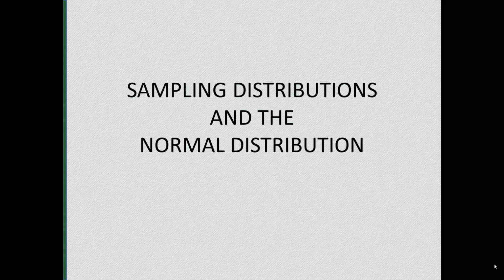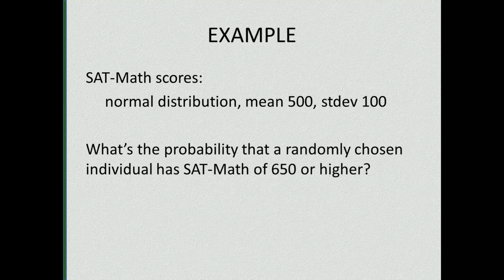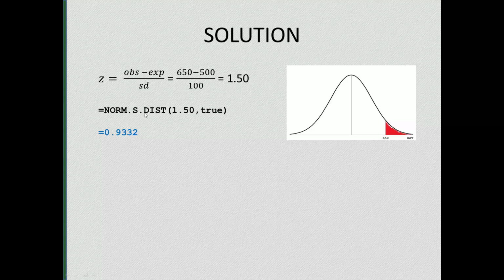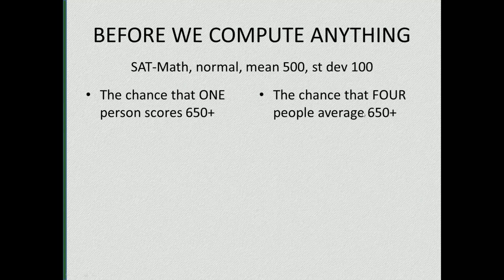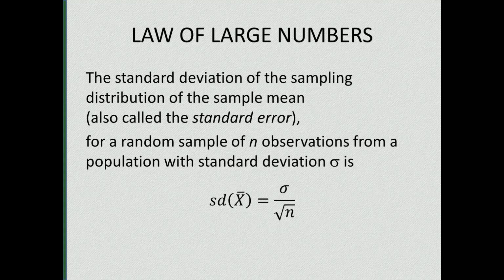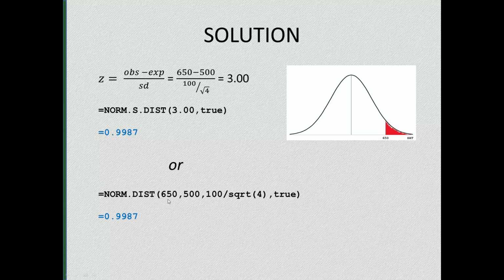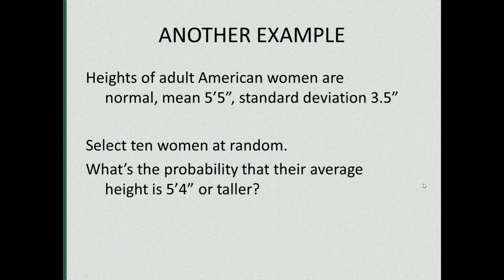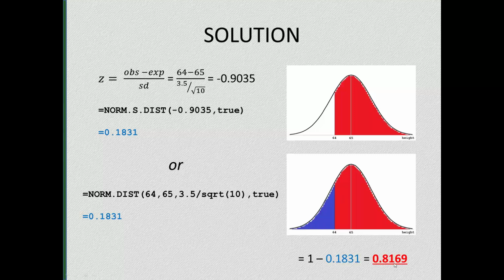Sampling Distributions: Applications to Sample Means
Sampling Distributions are the fundamental building block of statistical inference.  This video (fourth in a series of five) shows how to find probabilities associated with a sample mean - that is, the chance that a sample average falls within some range of values.